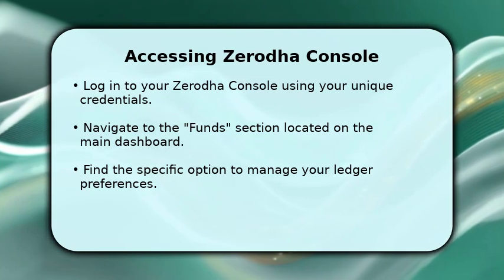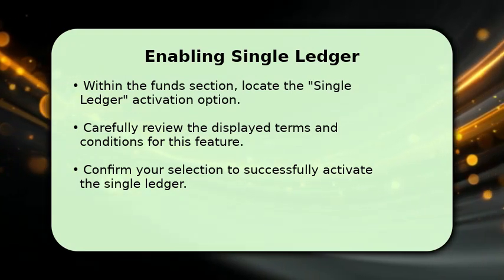How to Activate Single Ledger in Zerodha (Full Guide)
▸ (f) This video provides a step-by-step guide on how to activate a single ledger account with Zerodha. It covers the process of creating an account, adding a ledger, and verifying it. The video aims to help viewers understand the process clearly and easily.

zerodha ledger activation, single ledger in zerodha, how to activate ledger in zerodha, ledger account creation, add ledger to zerodha, verify ledger in zerodha, zerodha ledger tutorial, activate single ledger, ledger account setup